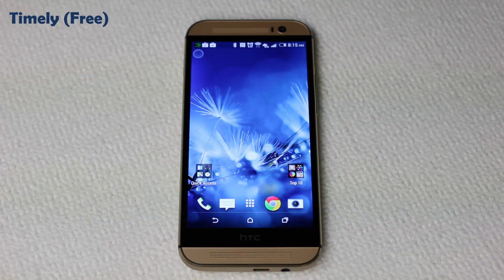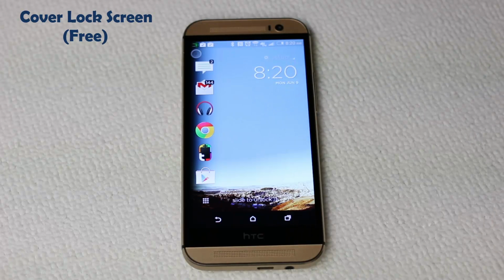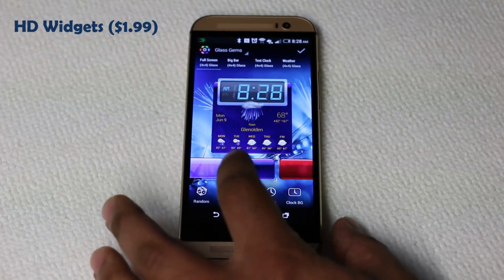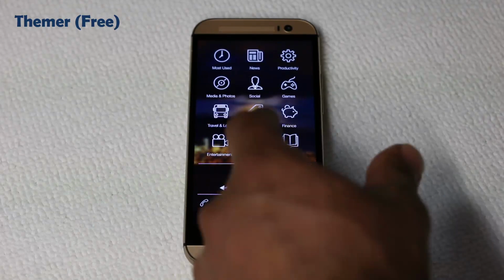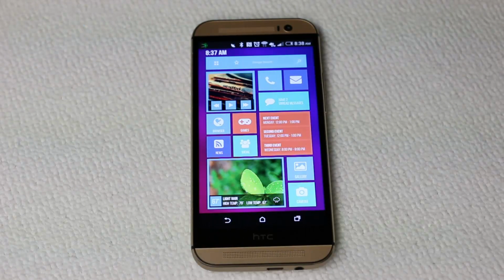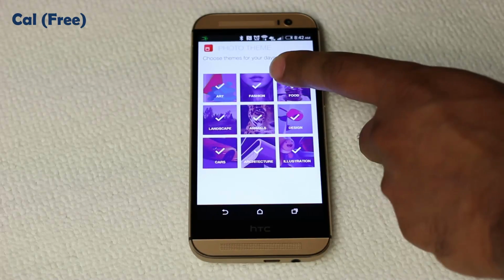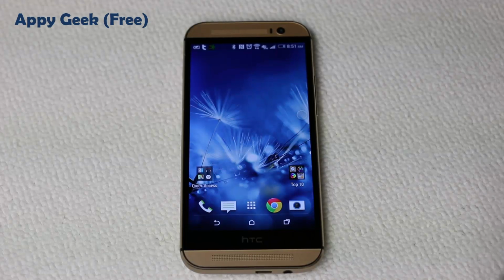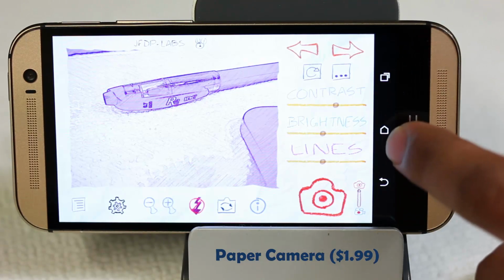Top 10 Best Android Apps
These are my TOP 10 Best (Must Have) Apps for your Android Smartphone. They are mostly free and extremely feature rich with smooth and slick interfaces.

FOLLOW ME

LIST OF ALL THE APPS